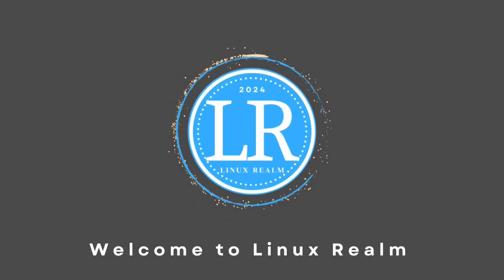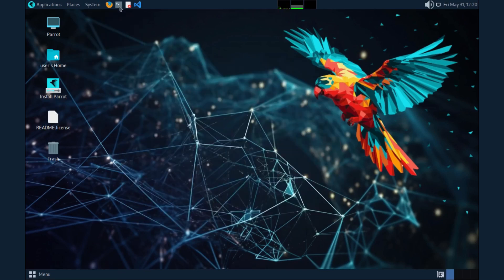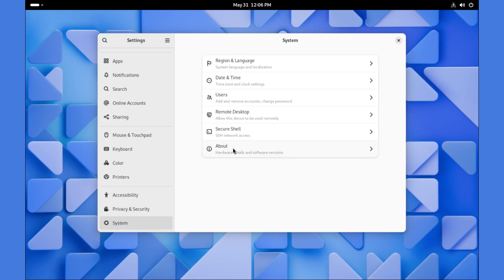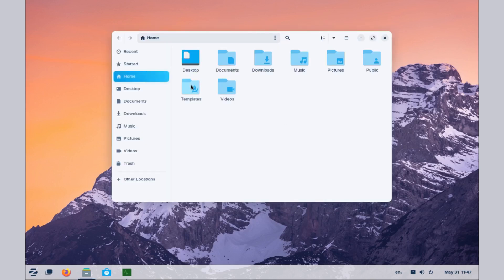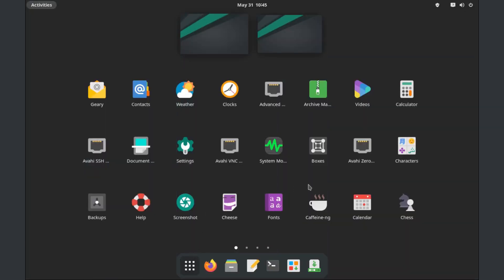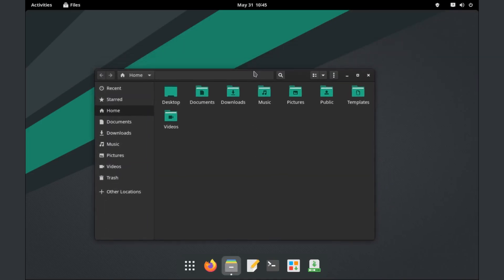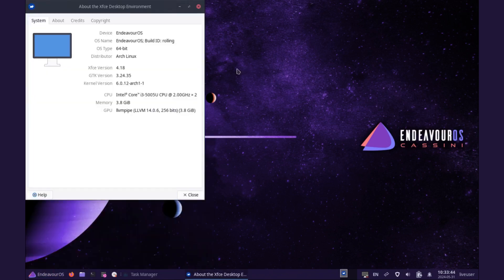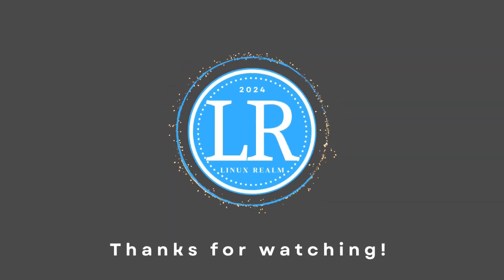My Top 5 Linux Distros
Here is a list of all my top favorite distros. I have used each of them as a daily OS for a period of not less than 3 month.

Thanks in advance for your kindness.